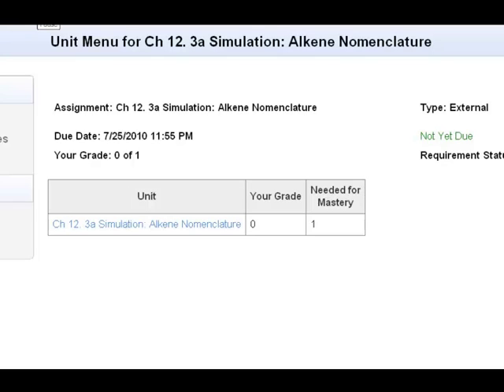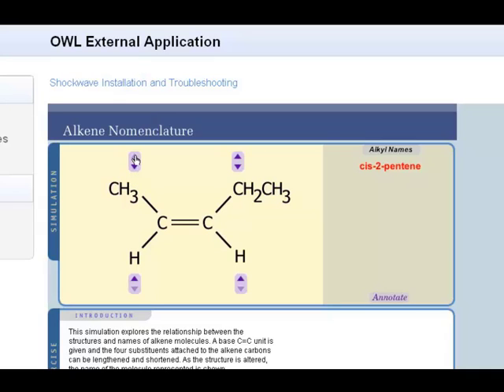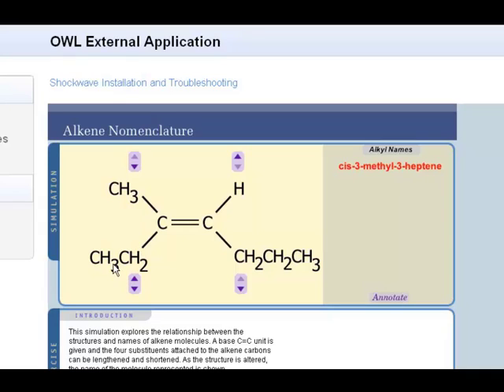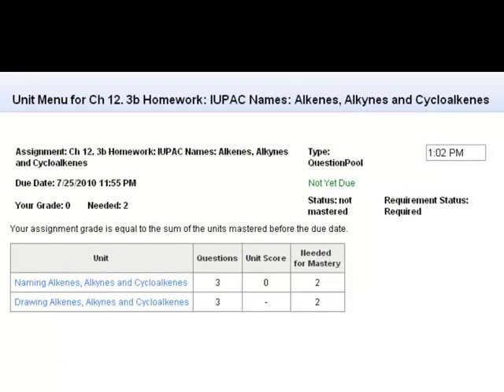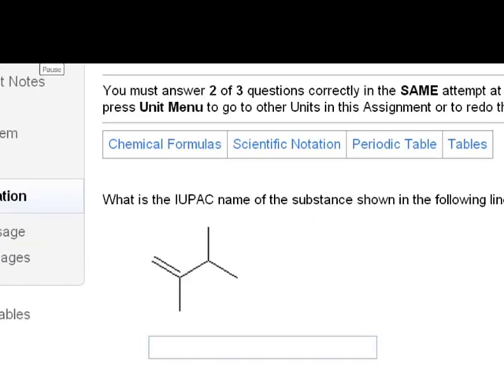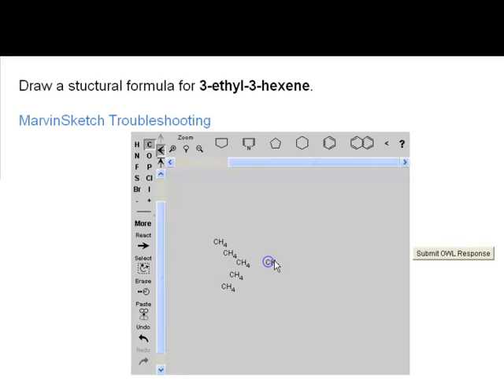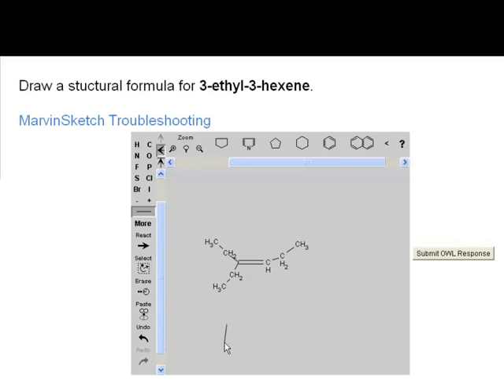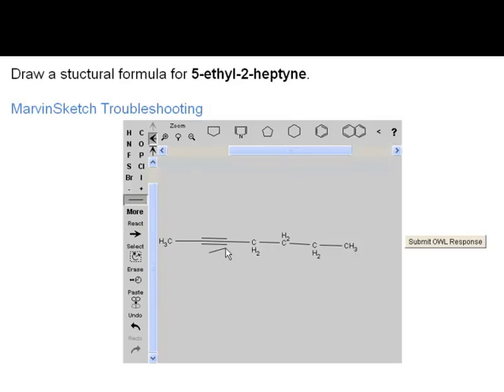Naming and Drawing Alkenes and Alkynes - Examples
Naming and Drawing Alkenes and Alkynes